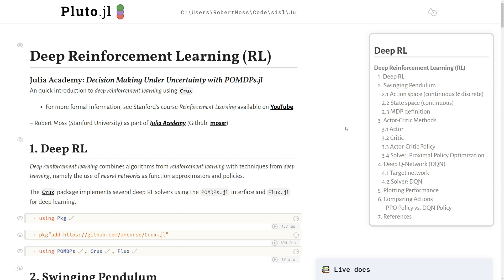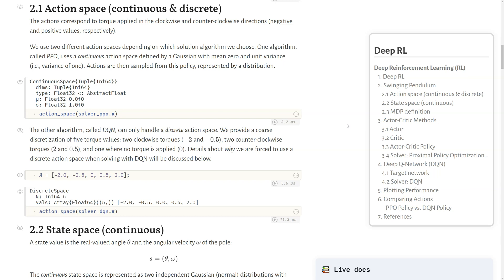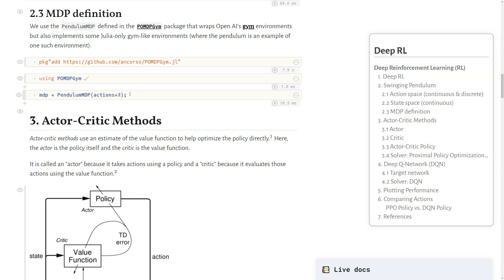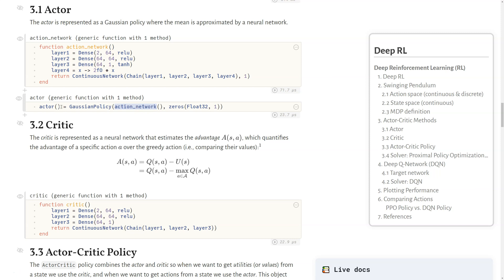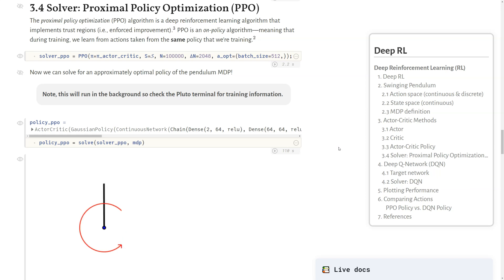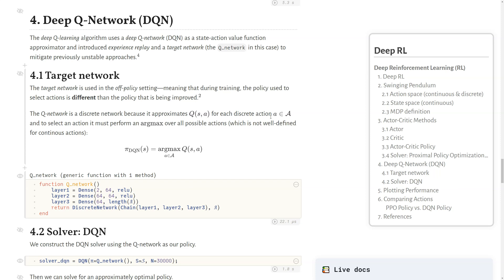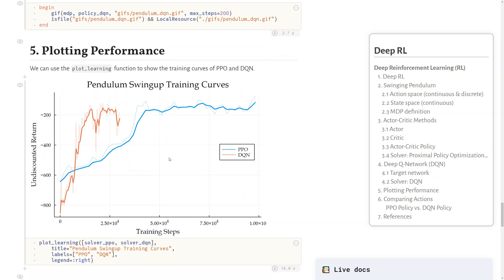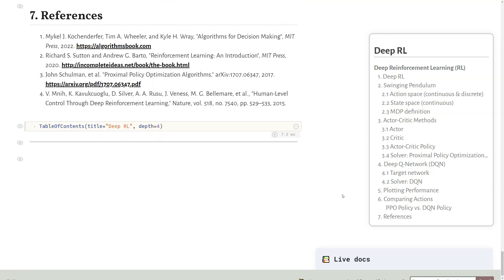Deep Reinforcement Learning | Decision Making Under Uncertainty using POMDPs.jl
Decision Making Under Uncertainty using POMDPs.jl | Robert Moss

0:00 Intro
0:13 Deep RL
0:32 Pendulum problem
0:50 Action spaces
2:17 State space
2:55 Pendulum MDP
3:26 Actor-critic methods
6:21 Proximal policy optimization (PPO)
7:40 Deep Q-network (DQN)
10:06 Comparing discrete vs. continuous actions
11:28 References